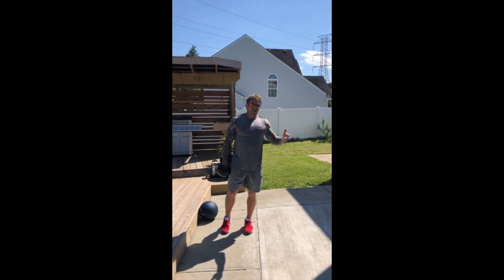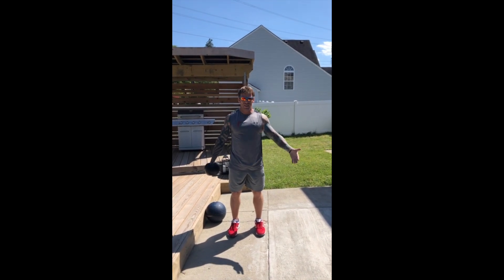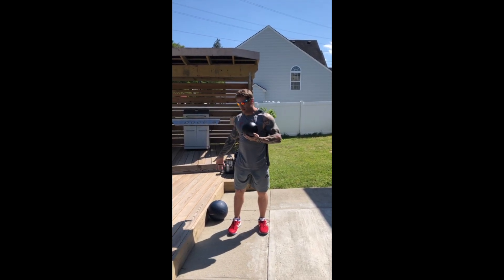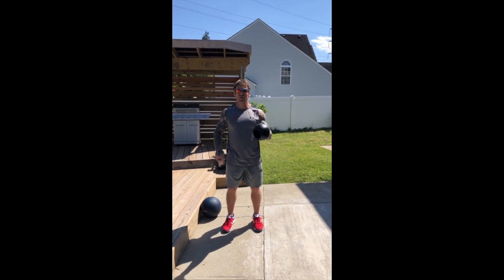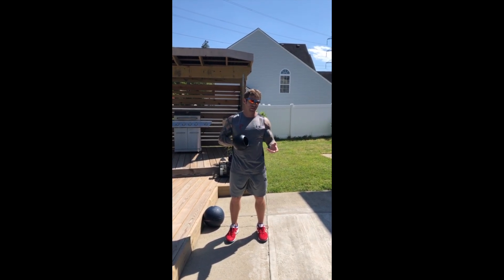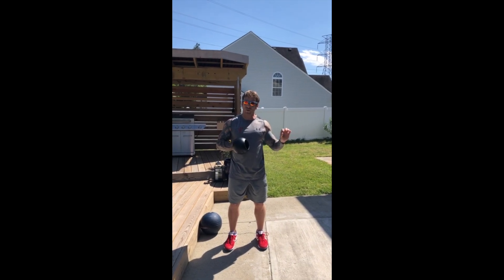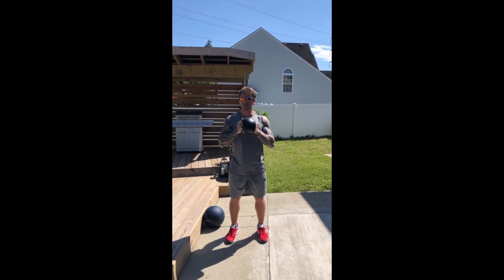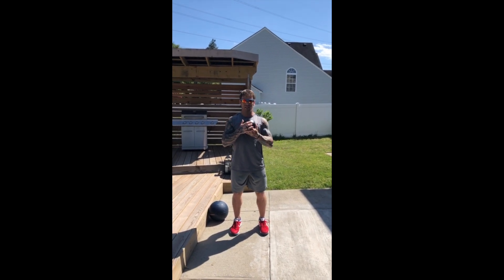Circuit #12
Minimal Equipment Circuit